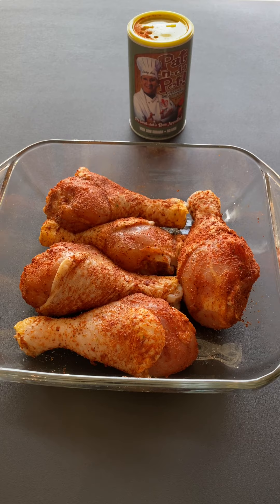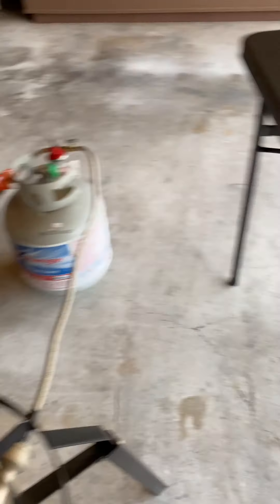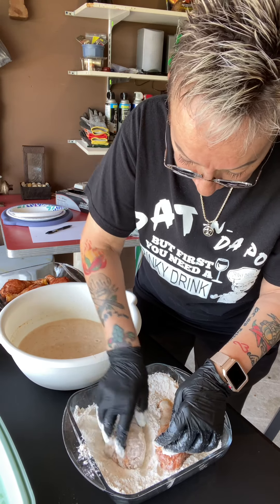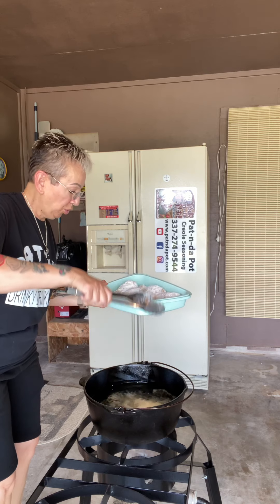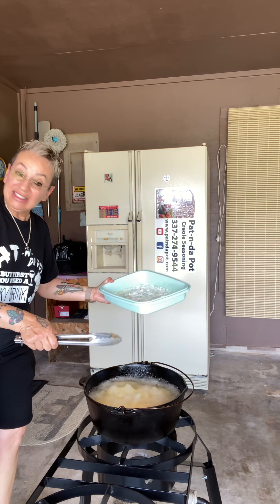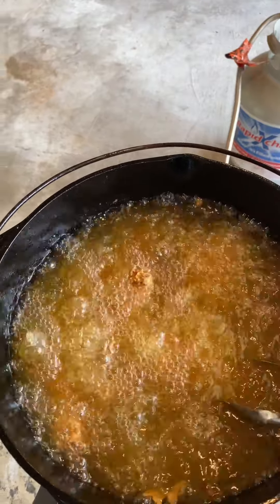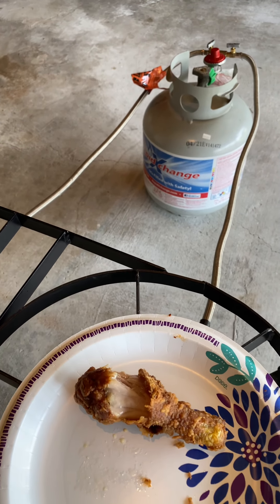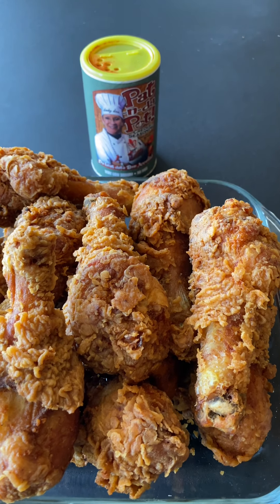Louisiana Style Southern Fried Chicken